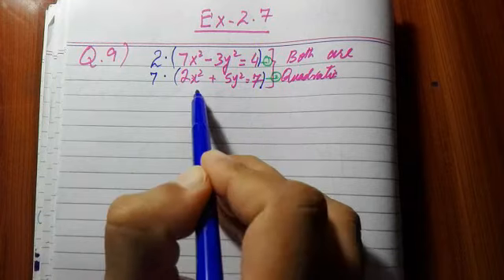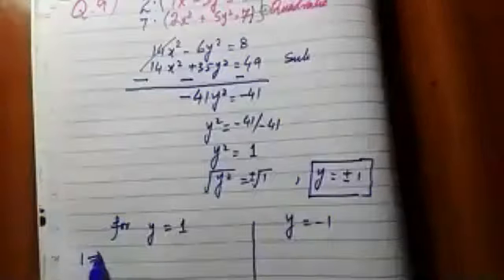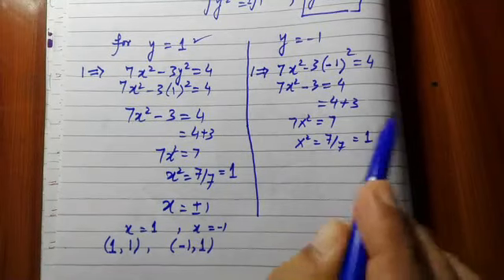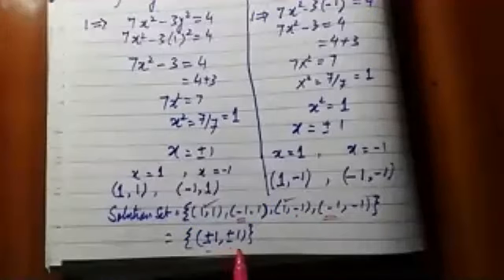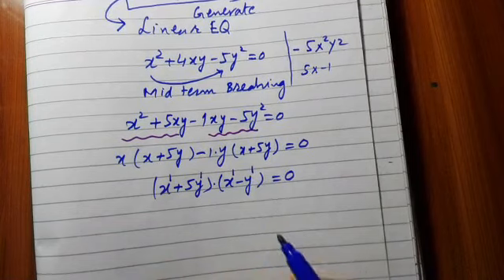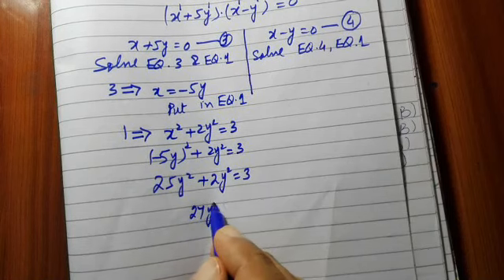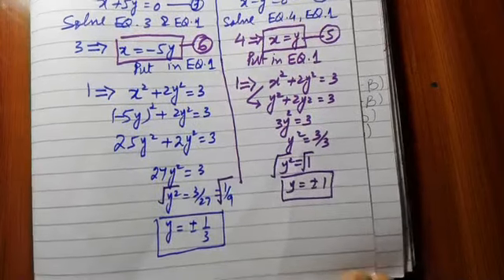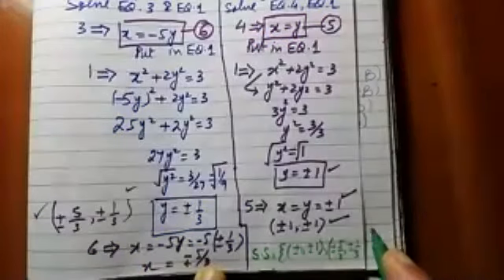SOLUTION OF SIMULTANEOUS EQ.GRADE 10